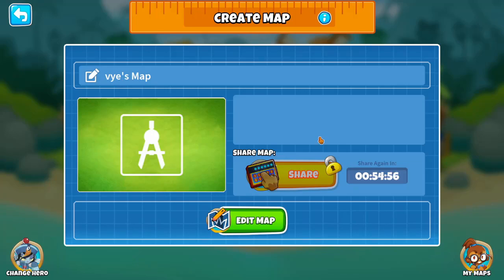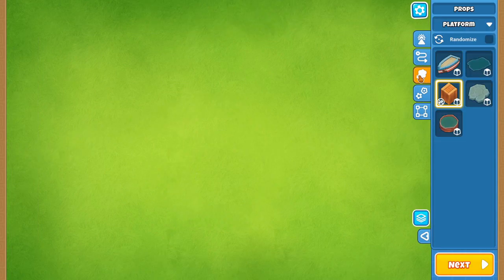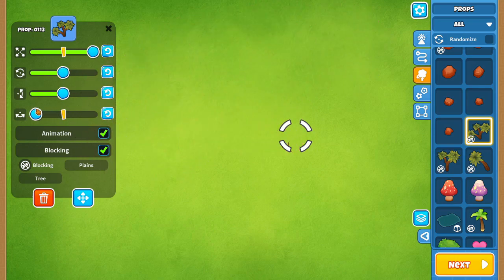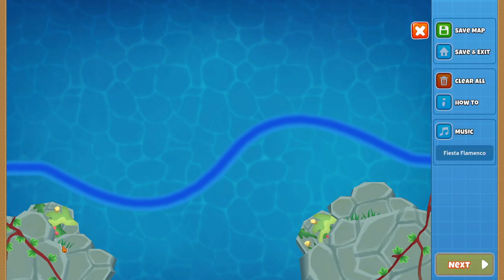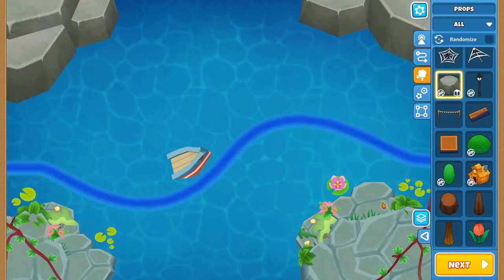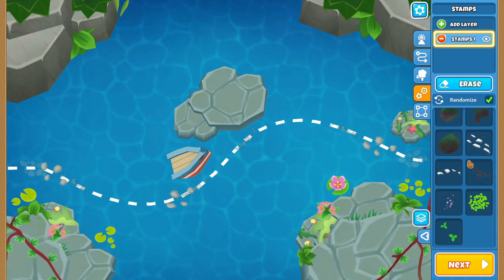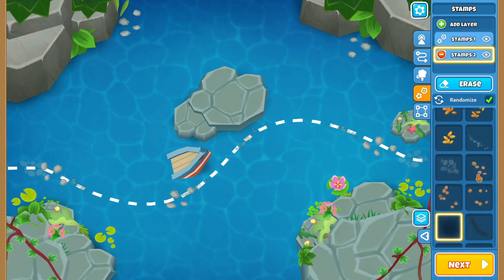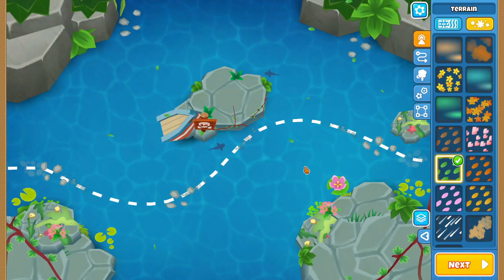Bloons TD6 Custom Map Editor Tutorial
this is my first time doing something like this so i hope its not too terrible lol.